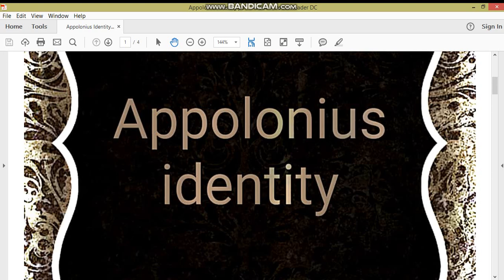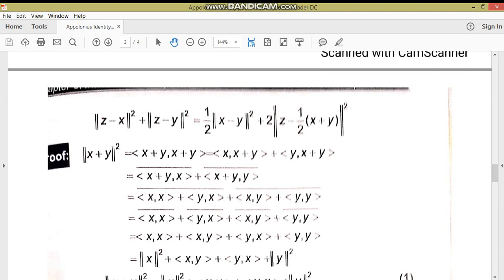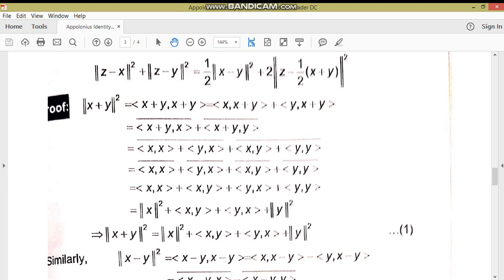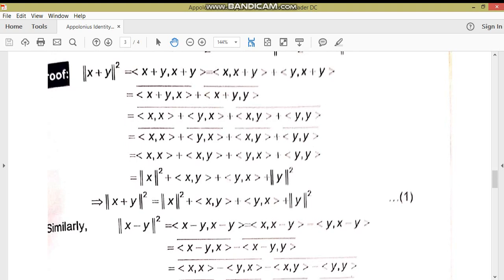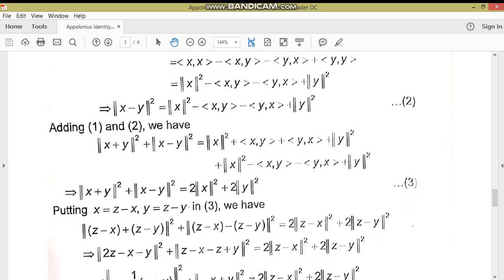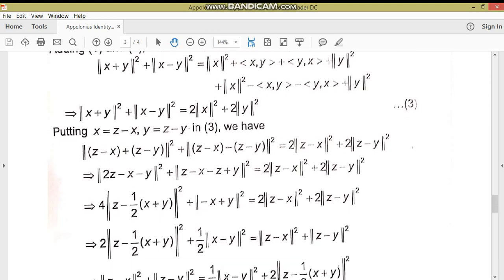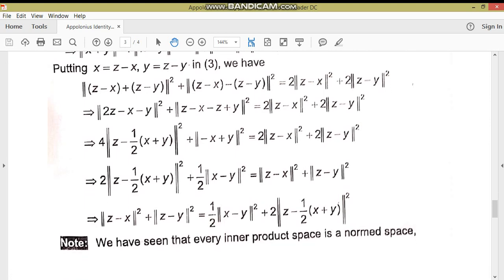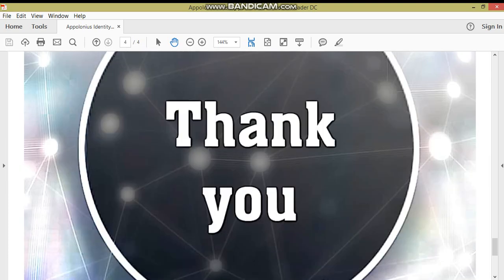Appolonius identity//MM-II//M.Adnan Anwar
A.o.a to all my friends and students.I am Assistant professor of Mathematics at GEC Multan.This is my youtube channel that contains videos on topics related to intermediate, BS and MSc mathematics.